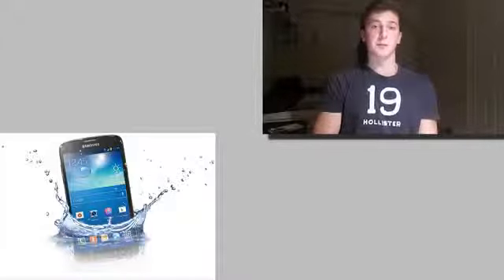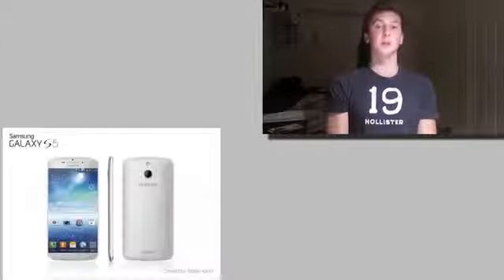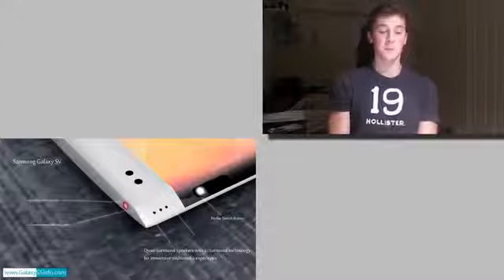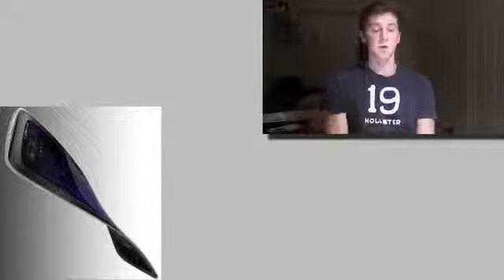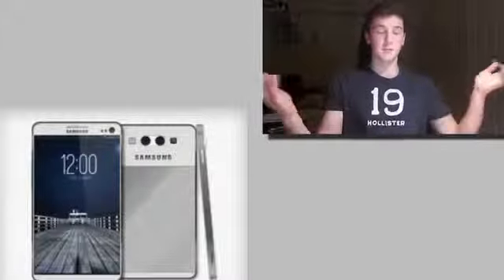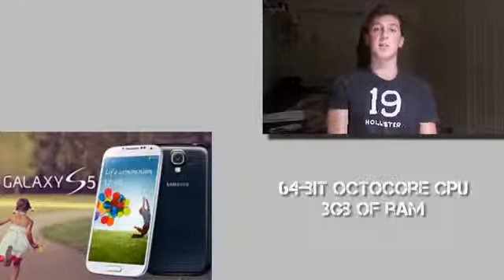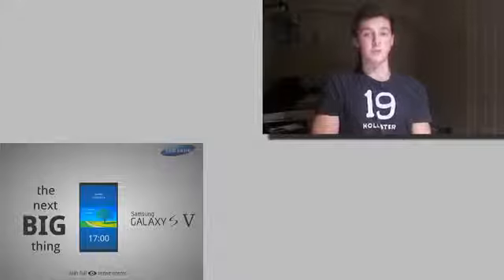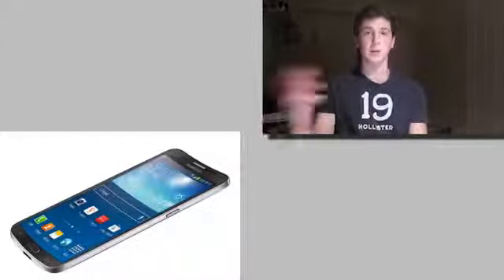NEW Samsung Galaxy S5 News, Release Date and News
iOS 7 Hidden Features Top 10 List Top 5 iOS 7 Features! The 10 Best Features Of iOS 7  LEAKED! BRAND NEW iPhone 6 With iOs 7!! iPhone 6 Concept Exclusive 3D render video iPhone 6 Concept Edge To Edge Display Apple iPhone 5s Review!
Offical Apple iPhone 6 Trailer Concepts 2013 15:41 Apple iPhone 5c Unboxing, Demo, & Benchmarks Samsung Galaxy S5 and iPhone 6 New iPhone 6 Apple Rumors
NEW Samsung Galaxy S5 News, Release Date and News iPhone 5s vs Samsung Galaxy S4 Hands on Google Nexus 5 vs Apple iPhone 5s vs Samsung Galaxy S4 Benchmark SwagTab iPhone 5C vs iPhone 5S New Low Cost Plastic Apple iPhone Sneak Peek
iPhone 5C vs iPhone 5 iPhone 5S and 5C Drop Test! Hands on Review of Windows 8 1 Hands On Windows 8 1 Preview Start Screen, Desktop, Apps + MORE Windows 8 1 Ent & Pro KMS Activation NOV 2 Windows 8 1 Pro Final Review First look at Windows 8 1 Activate Windows 8 PRO and Enterprise final activation How to Download, Install, and Activate Windows 8 Pro 32 Bit + 64 Bit Windows 8 1 Permanent Activator Ultimate 2013 v2 0 Windows 8 + Permanent Activator 100% Working! Google Nexus 5 souped up with Android KitKat, LTE, and low price
I used Google Glass Explore Views of the Burj Khalifa with Google Maps Google Nexus 5 souped up with Android KitKat,LTE,and low price,Google,Nexus,Nexus
5,souped,up,with,Android,KitKat,LTE,and,
low,price,google nexus 4,google nexus 5,google nexus 7,google nexus Q,2013,2014,Wifi,Cellular,Dual,new,2013,2014,2015,updated,latest
windows 8 tricks and secrets, windows 8 activator, windows 8 tutorial,